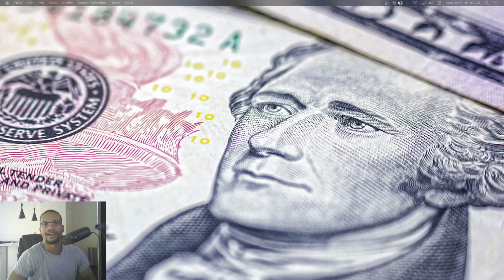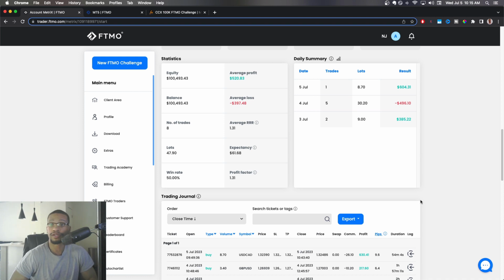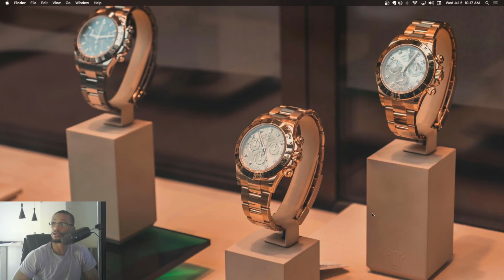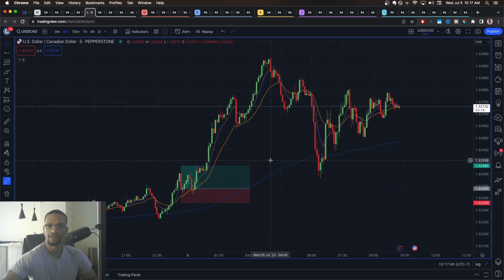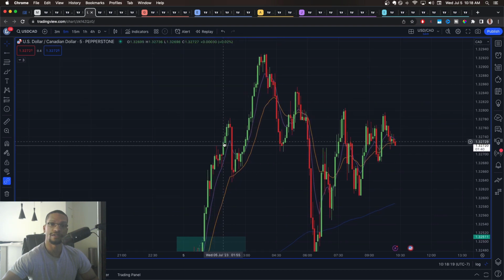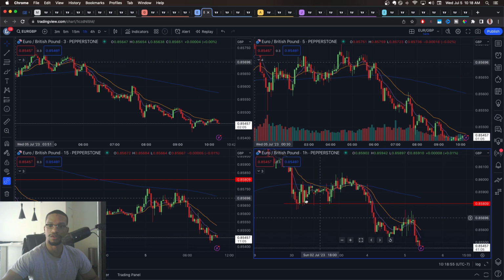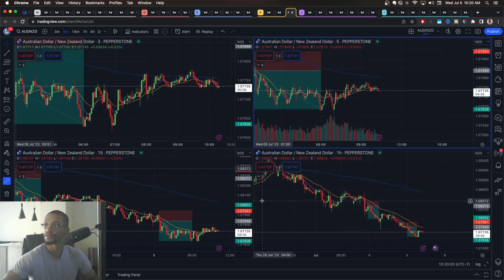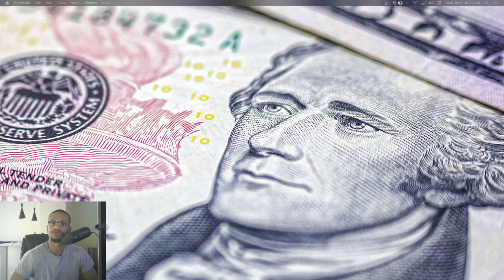Forex Trading $100K FTMO Challenge Live Stream RECAP: Wed 7/5 Scalping Strategy (London Session)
This is my 33rd recap video for my forex trading live streams.

I am trading the $100,000 FTMO challenge live! Using a compounding strategy. I will be scalping trend continuation patterns. Mainly EMA pullbacks, to the 8EMA or 21EMA.

Trading the London session. I will be doing these live streams Monday through Friday, starting at 11:30 PST and recaps the following morning.